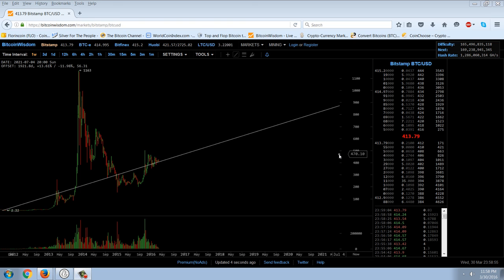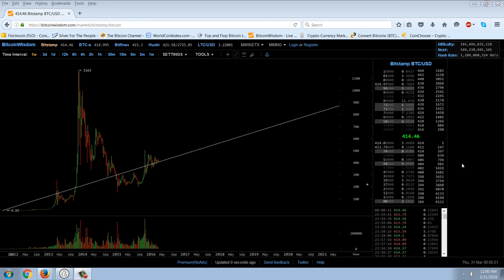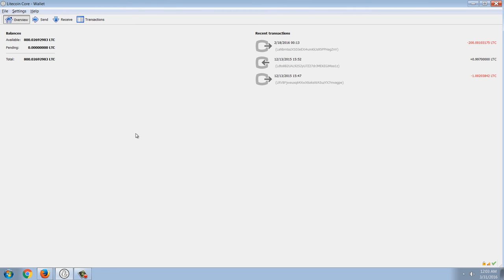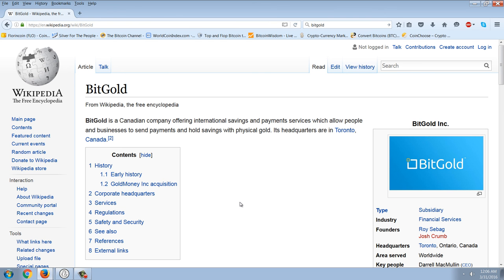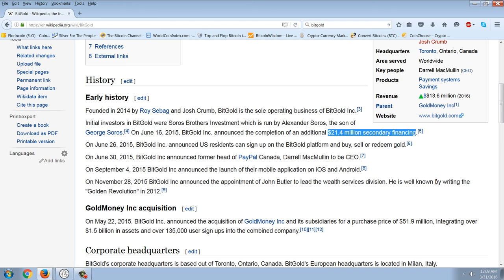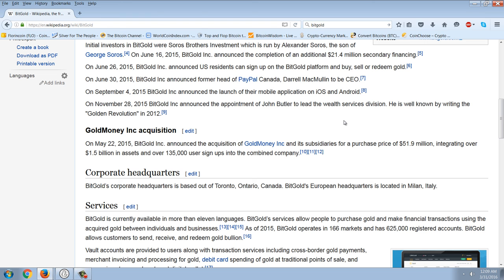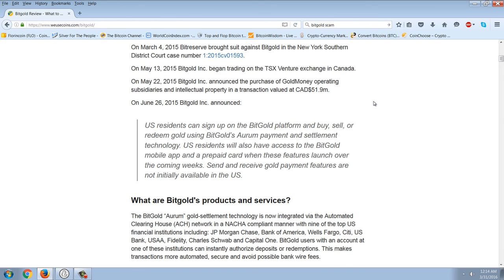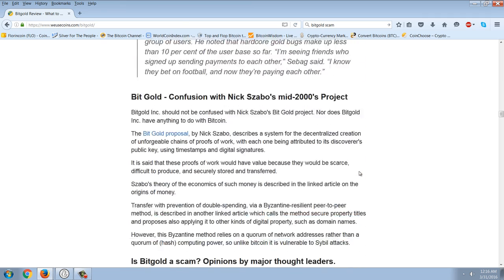Member Update 3/30/16 Bit Gold